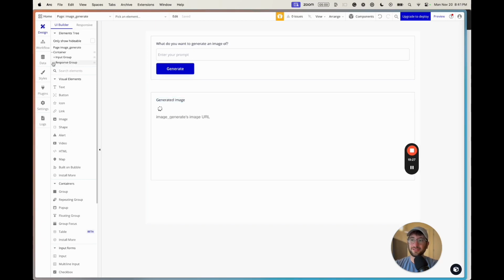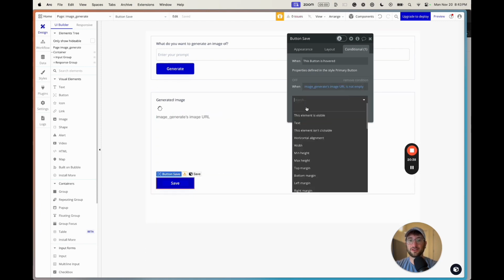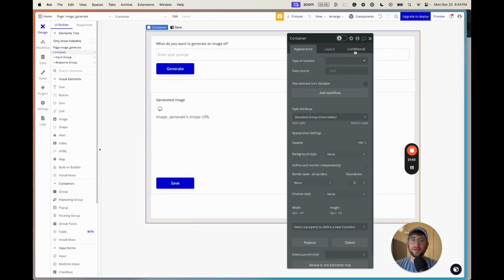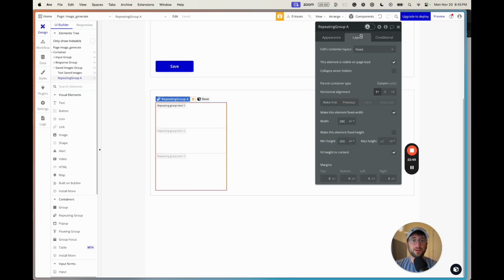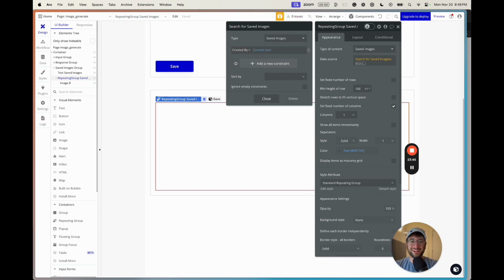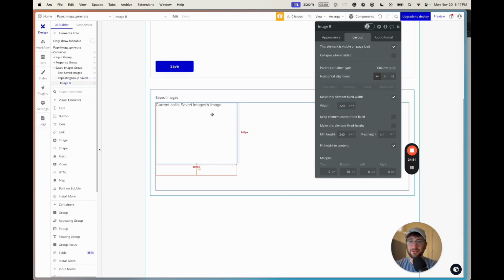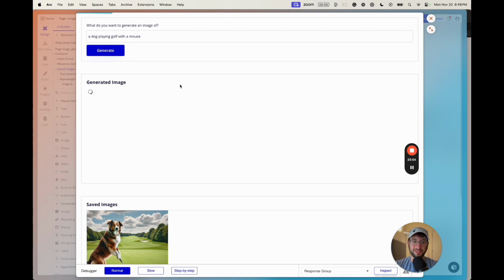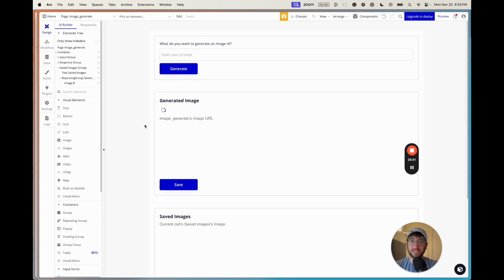2.4 Creat ability for users to save image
2.4 Creat ability for users to save image